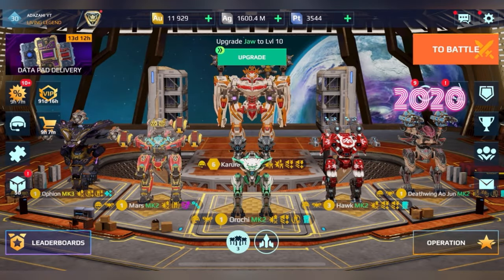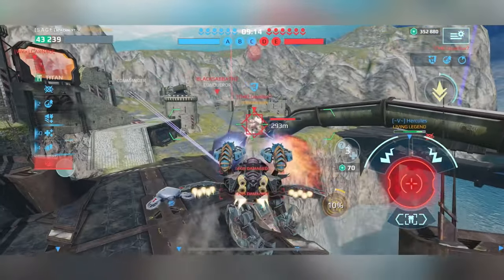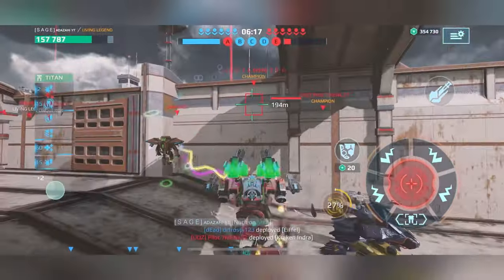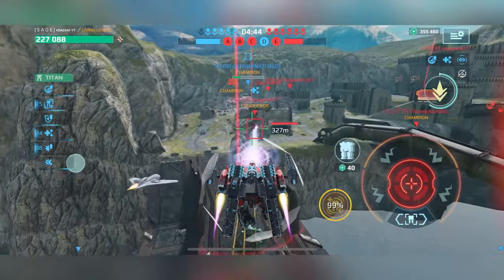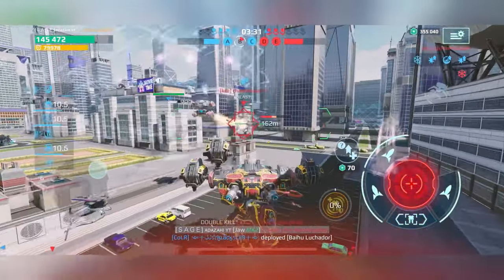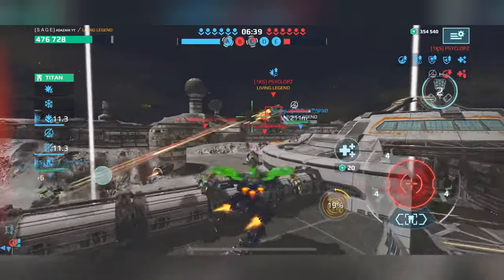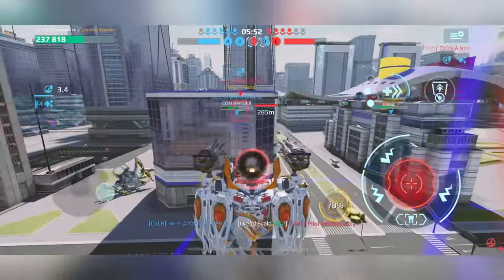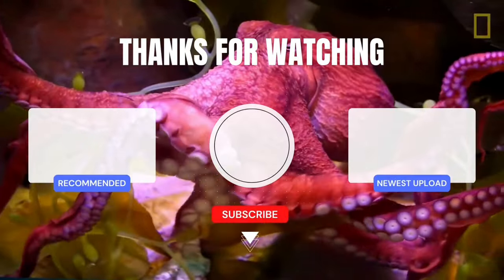One Hangar with the Worst War Robots Nerfs (2020-2024)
I put the worst nerfed robots from 2020 until 2024 in my hangar and played with only those robots. I also put the worst nerfed weapons of those years on my robots. The question is, does it work? Can you win with nerfed gear?

List of robots:
Ao Jun
Hawk
Orochi
Mars
Ophion
Aether

Weapons:
Calamity (Scourge and Spark too)
Quarker + Nucleon (Atomizer too)
Hel (Skadi and Snaer too)
Jaw (Claw and Talon too)
Damper (Tamer too)
Fulgur + Tonans

There were a couple that didn’t make the cut but were close. I considered replacing Orochi with Fafnir, as their nerfs happened in the same year, but decided Orochi was the better fit because I think Fafnir has aged better. Seraph, Ochokochi, and Nether, and Angler were also strongly considered.

As for weapons, I considered the K-lasers/korean lasers/overheating lasers (Yeoje/Taeja/Hwangje) as well as Labrys, Cestus, Ksiphos, Shatter, Splinter, and Brisant. The decision as to what the “worst nerf” of a given year became harder to make over time as the nerfs are usually all quite bad.